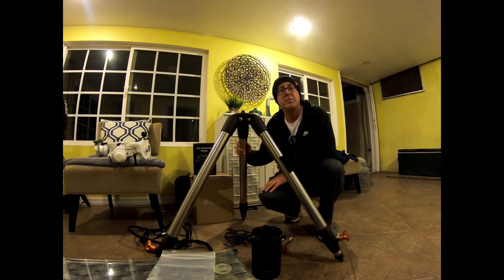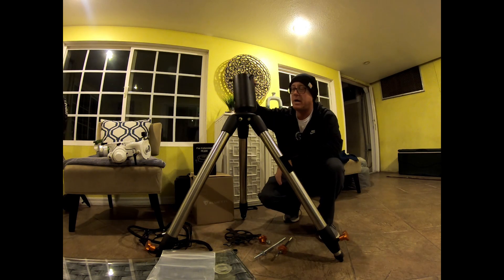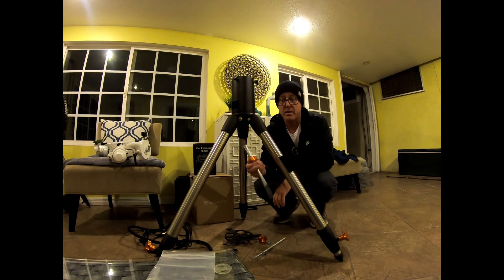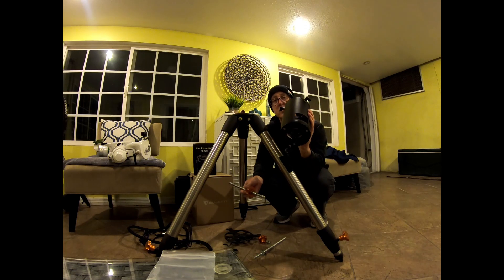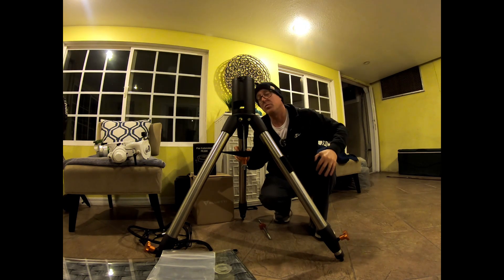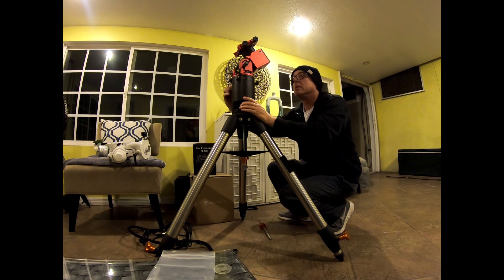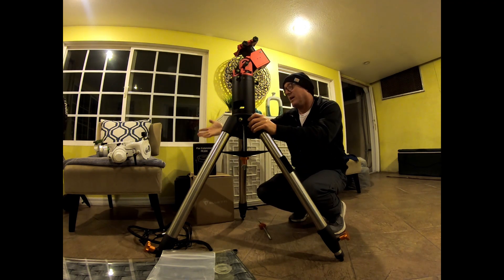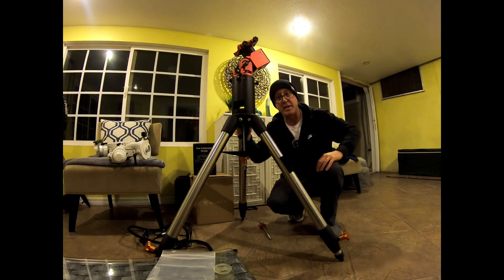ZWO PE200 pier extension for eq6-r pro tripod?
I show how to connect the PE200 to an eq6-r pro tripod not the way ZWO says it will connect.